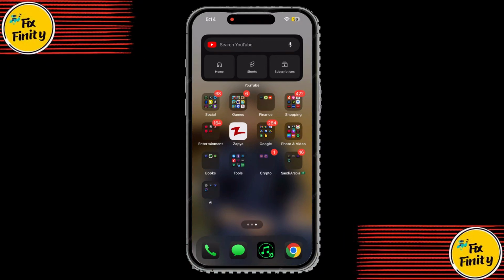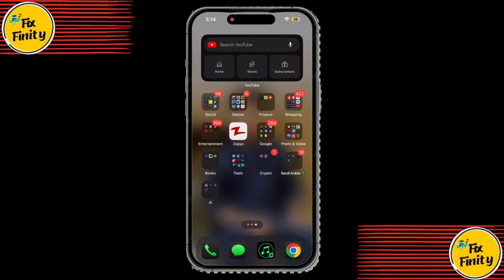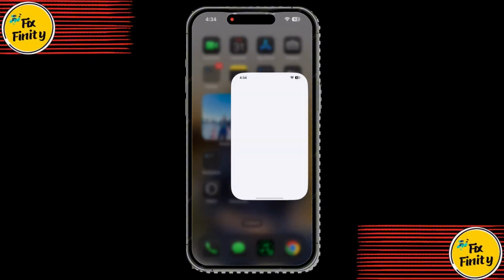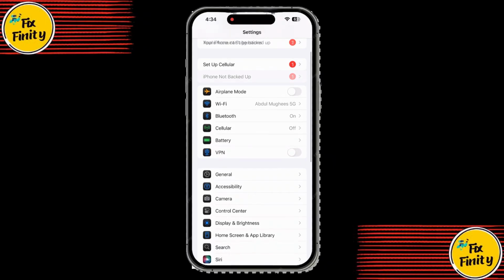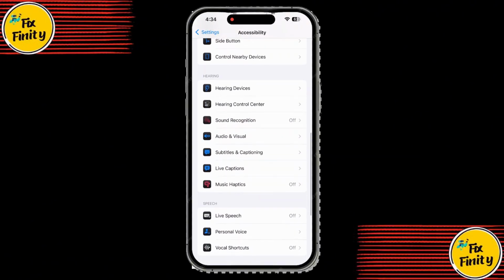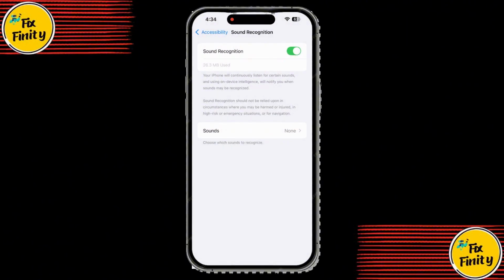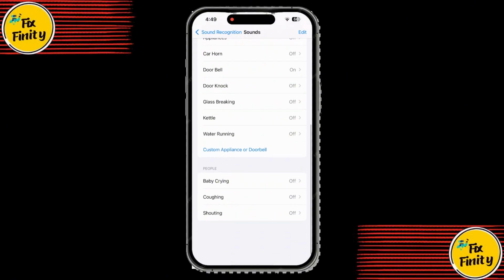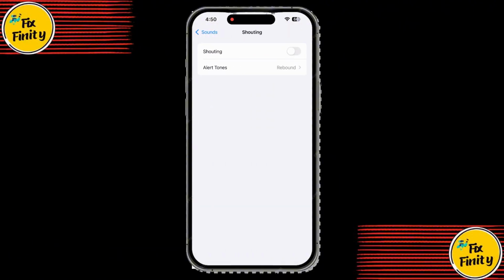How to Use Sound Recognition on iPhone | Detect Sounds Automatically (2025 Guide)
Learn how to use Sound Recognition on your iPhone to detect important sounds automatically. Whether it's a doorbell, baby crying, or a fire alarm, your iPhone can alert you instantly. This 2025 tutorial shows how to enable, customize, and use Sound Recognition step by step.

✅ Works on iOS 14 and later
✅ Ideal for accessibility and safety
✅ Customize alerts for specific sounds
✅ No extra apps or accessories needed